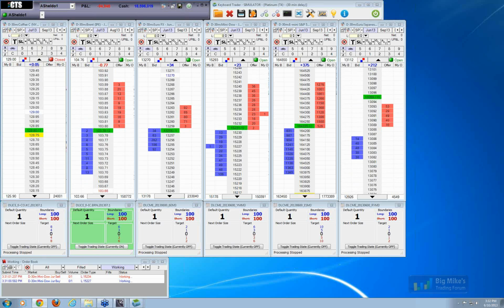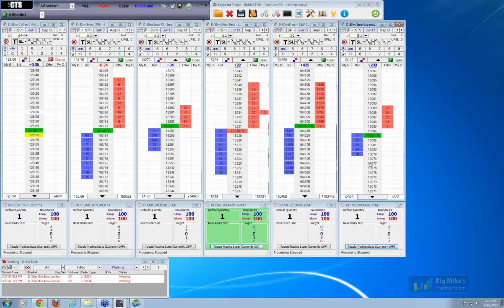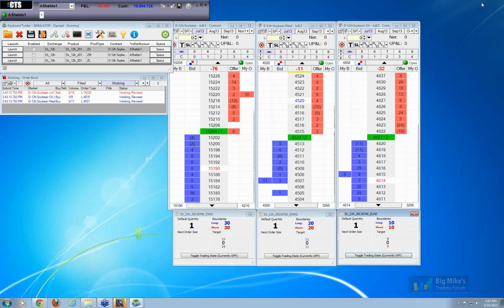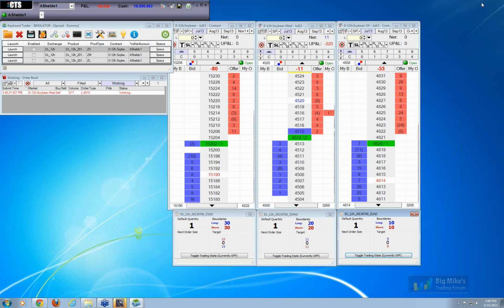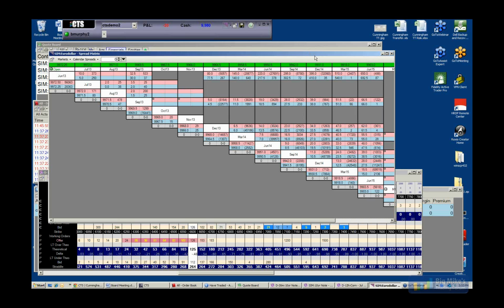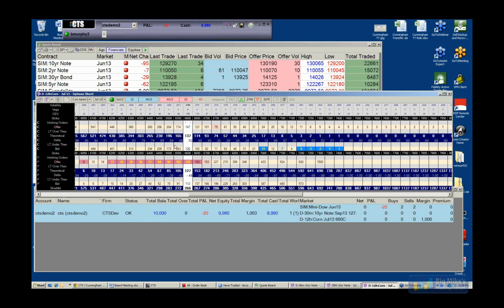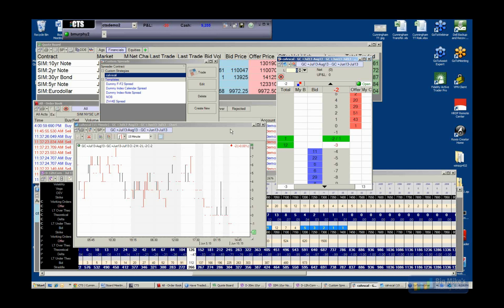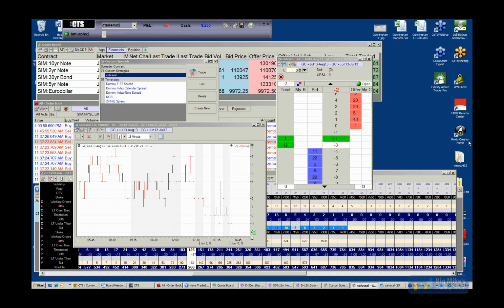CTS T4 Spread Matrix, Options Sheets, Autospreader, and 3rd party Keyboard Trader